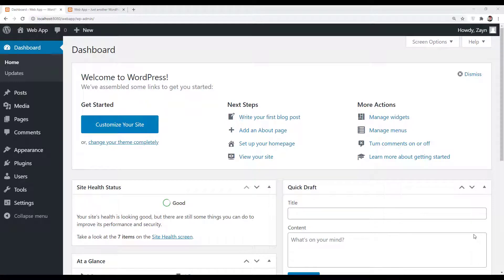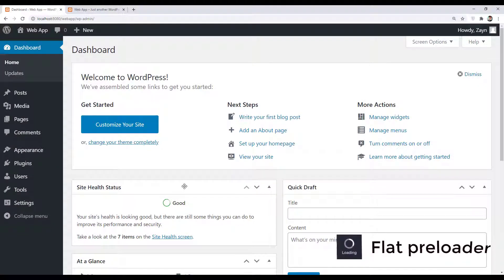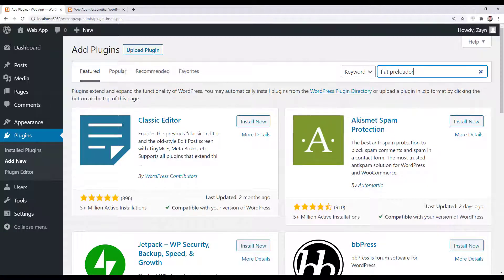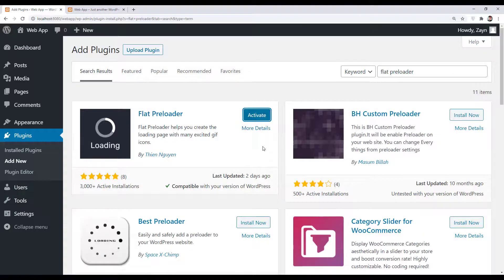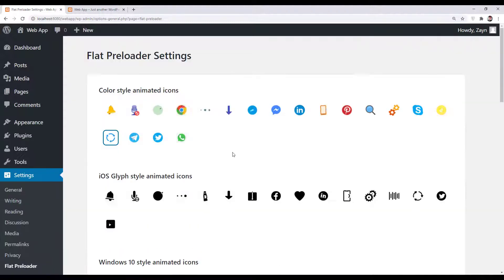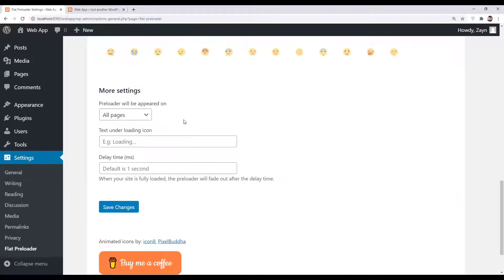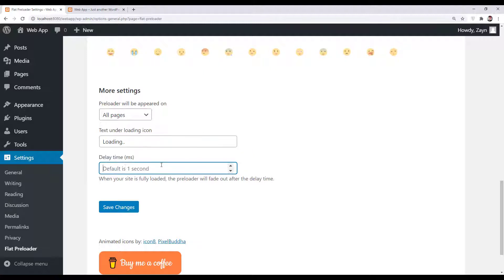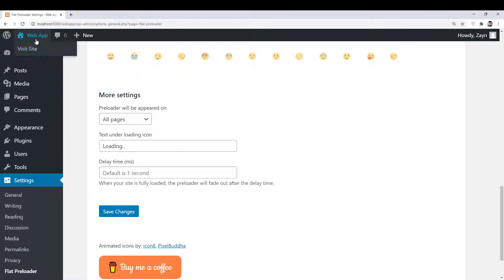Best Wordpress Preloader Plugin - How to Add Preloader(Loading Screen) to Wordpress Website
In this tutorial,  we’ll see the wordpress preloader plugin which will allow us to add loading screen to wordpress website.

So first, we’ll install the plugin called flat preloader and this plugin will allow us to choose an animated icon that will appear at the time of page loading and it will also allow us to choose on which pages we want to add the preloader screen.